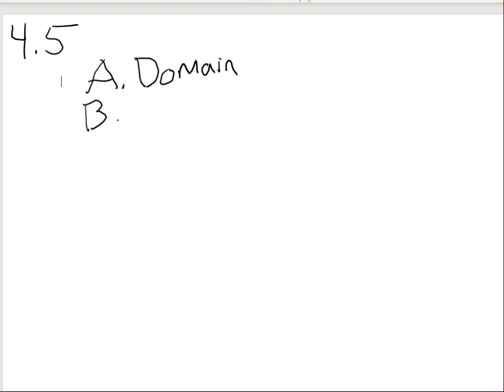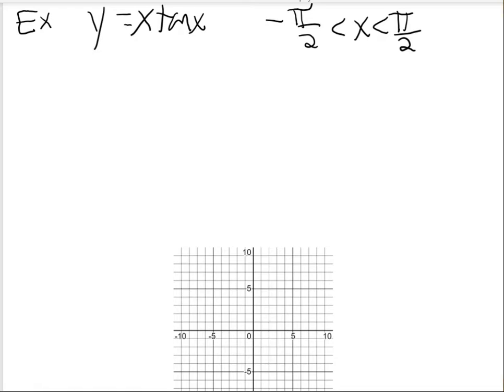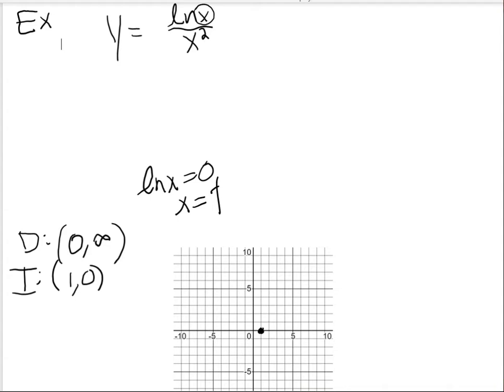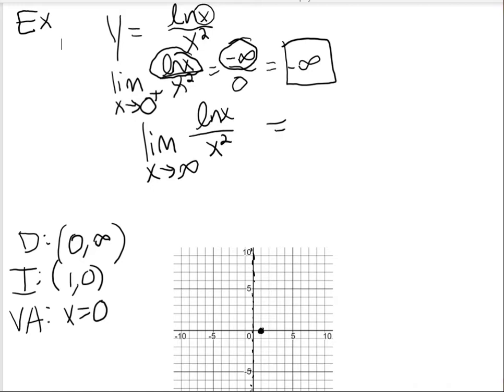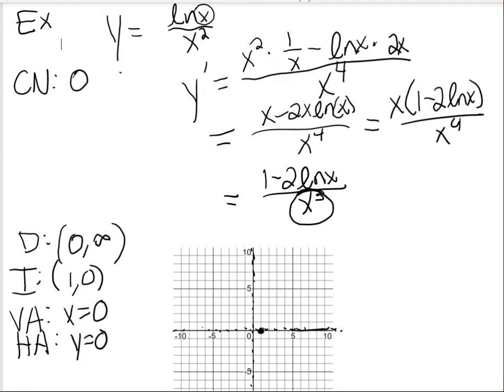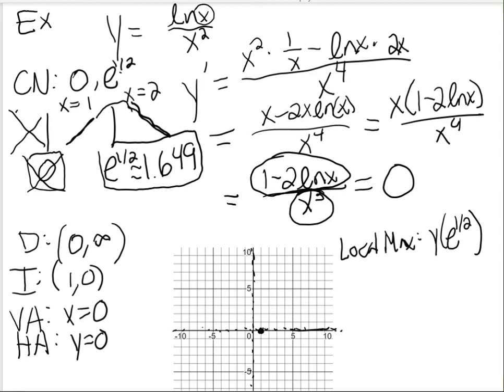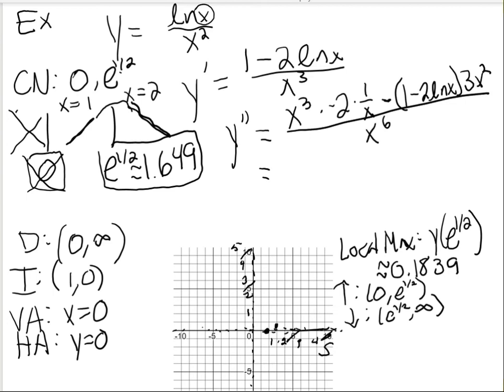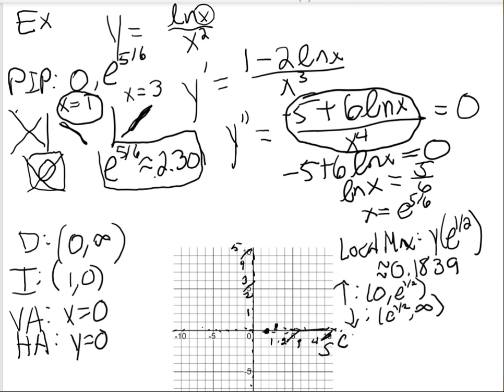Curve Sketching Examples 2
Part 2 of 2. Here we do an example of curve sketching that is not a polynomial or rational function of only polynomials.